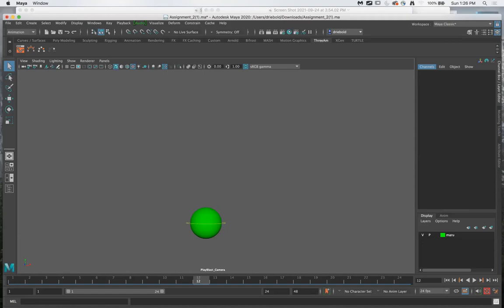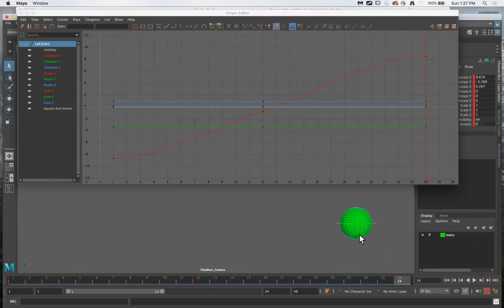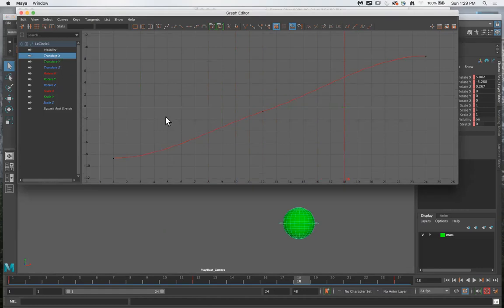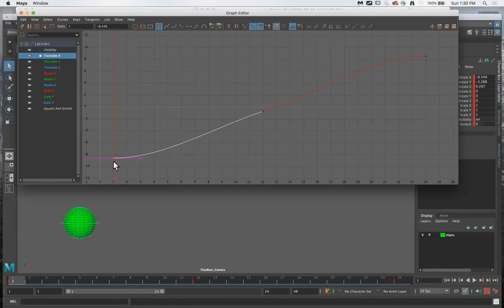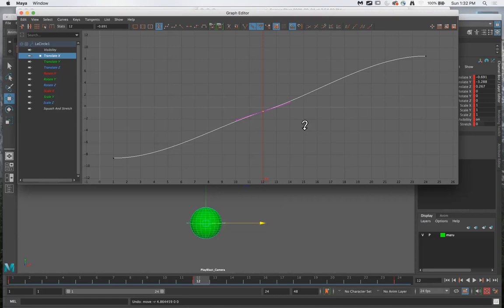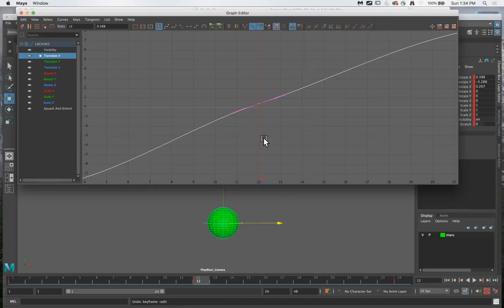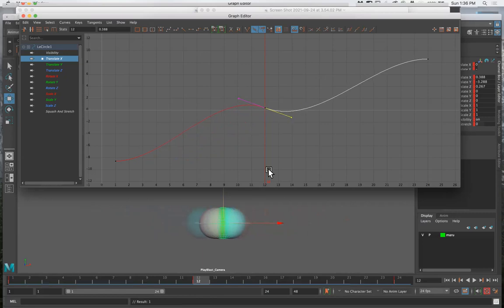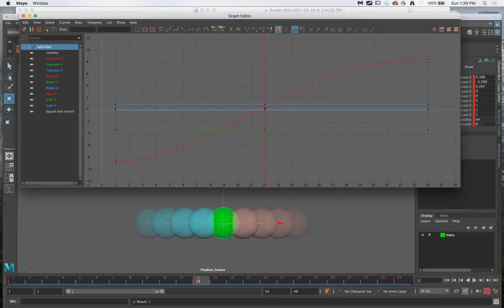04_Graph Editor v2